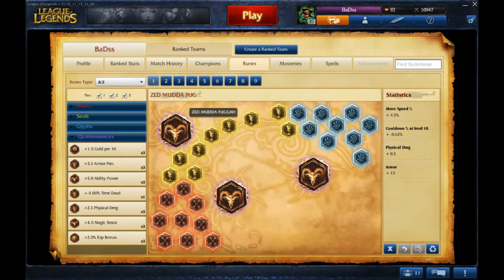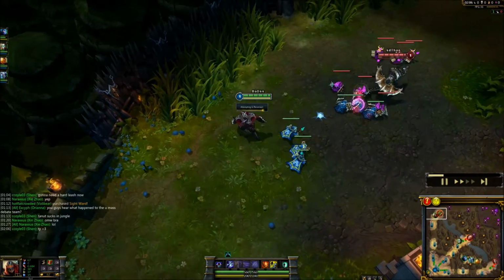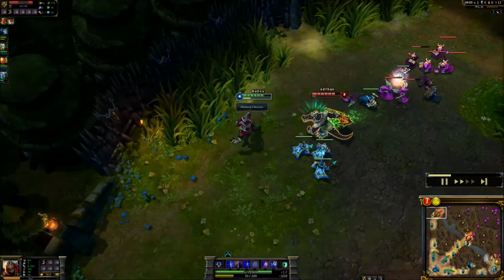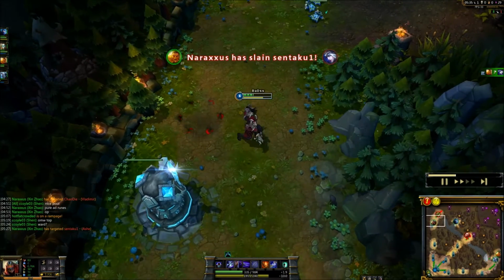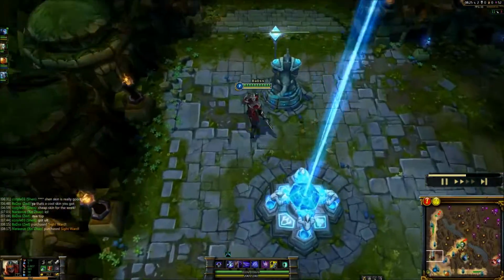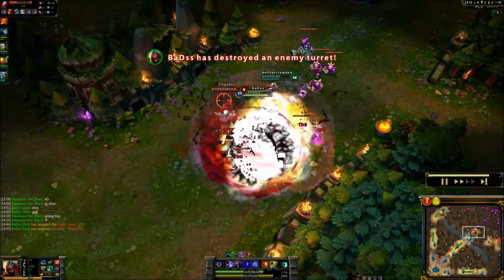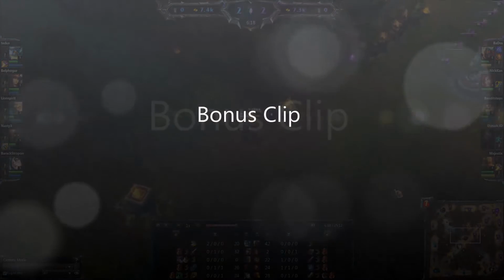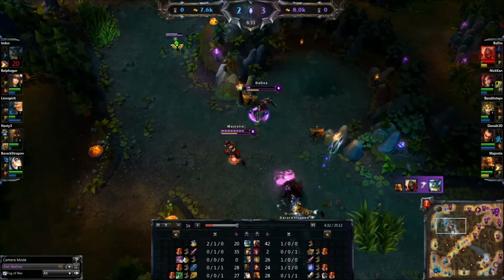Beating Elo Hell: So you think Zed is bad, eh?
11:17 for bonus clip, talk about items and skill order.
Item build:
Boots + 3pots
Depending on lane I get these 3 items in varying order:
Brutalizer first if I have to poke and am maxxing W 2nd.
Hexdrinker if I'm mid lane.
phage if I feel I need the CC and hp.
I then get lvl 2 boots after getting the first of these.
Then I get BloodThirster after getting at least 2 of those.
After finishing BT I get GA and finish my hexdrinker.
I then finish Phage into Frozen mallet if I need the tankiness and easy lockdown or triforce If I need more dps. Usually I try to end the game before I have to make this decision. By the time I get GA I'm hoping to be pushing for the win.

Skill order, masteries and runes are in the video!